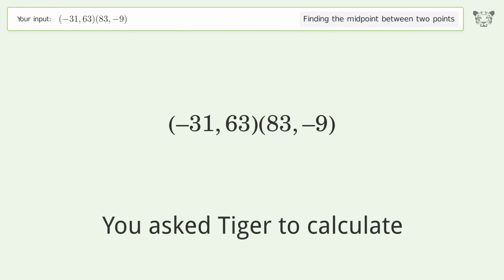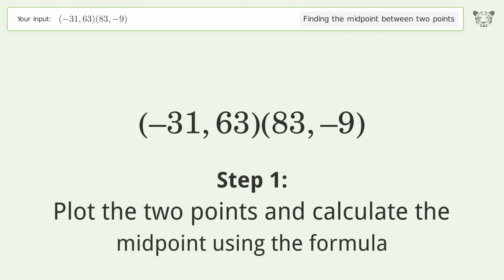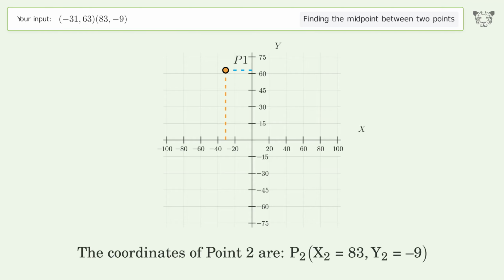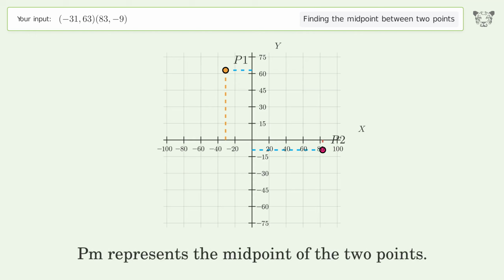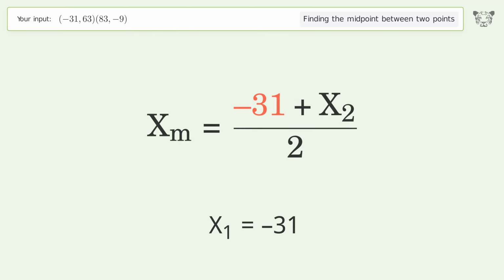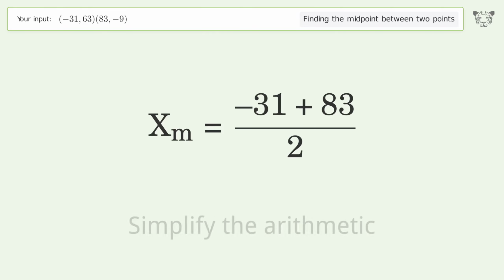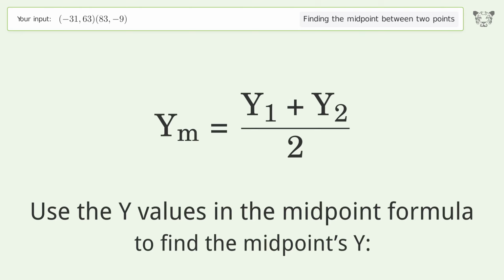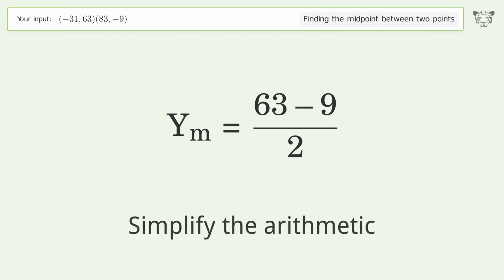Find the midpoint between two points p1 (-31,63) and p2 (83,-9): Step-by-Step Video Solution